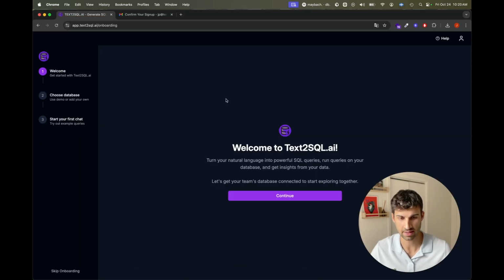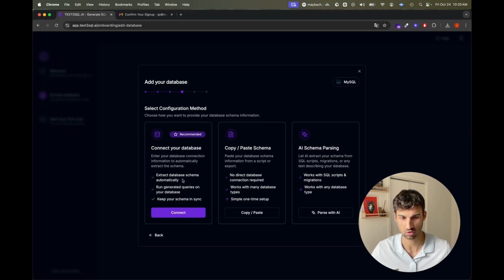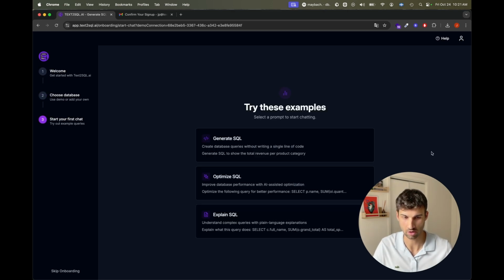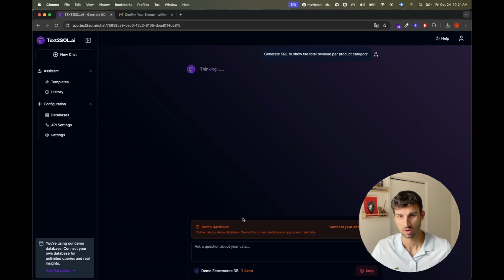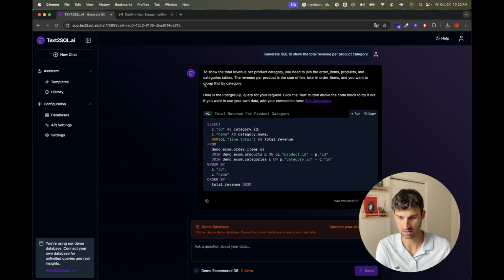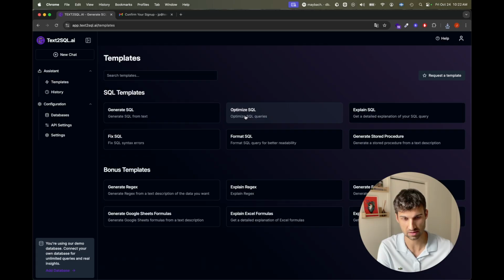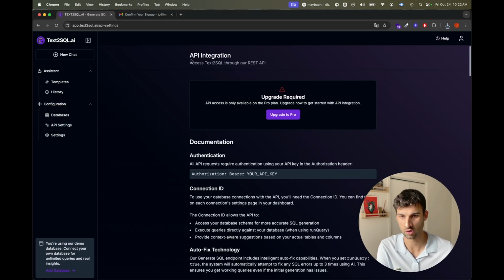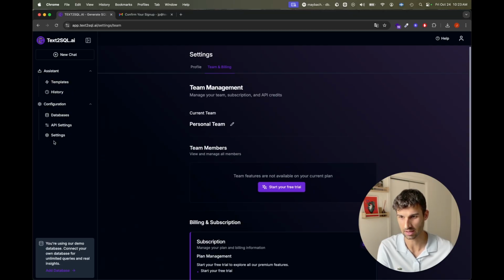Convert Text to SQL with AI? (TEXT2SQL.AI Demo)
Run text-to-SQL on your own database in minutes. This SQL AI demo shows how Text2SQL.ai turns natural language into accurate, dialect-correct SQL, lets you review the SQL, and executes it safely—using a schema-only privacy model (no rows sent to models). Works in the web app or desktop/local setup.

In this video:
- Ask questions in plain English, get formatted SQL you can tweak and run
- Explain or optimize any existing SQL (reverse mode)
- Connect multiple databases (PostgreSQL, MySQL, SQL Server, Oracle, and more)
- Export CSV, invite team members, and use the API for ad-hoc reporting in your app
- Desktop mode for secure behind-firewall workflows (no inbound IP allowlists)